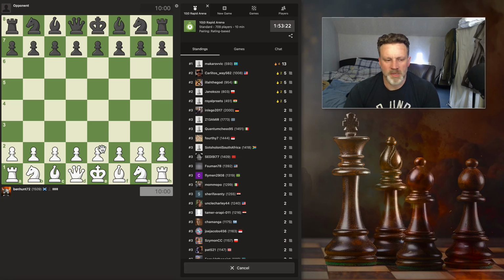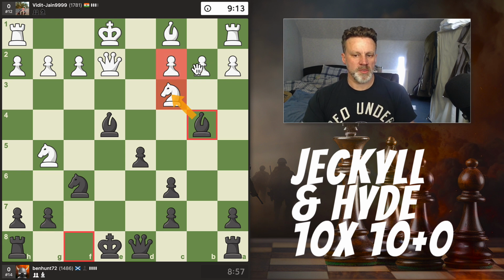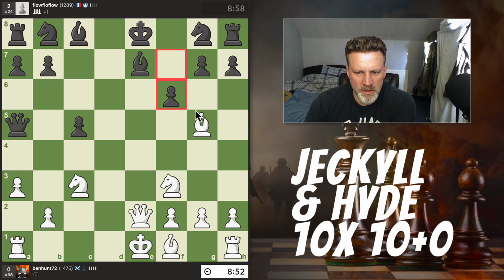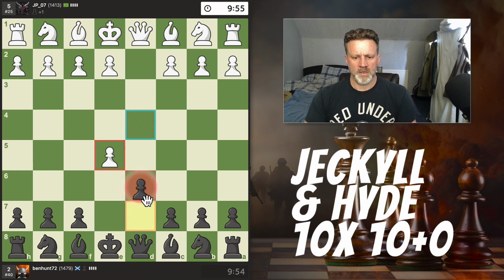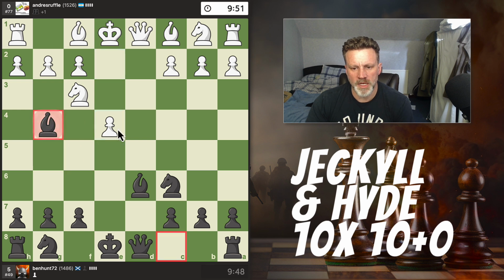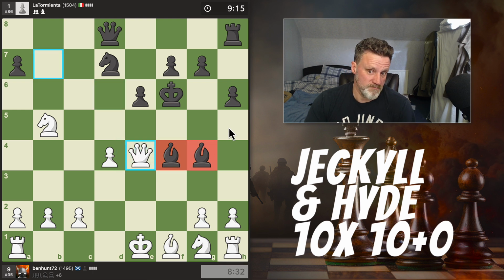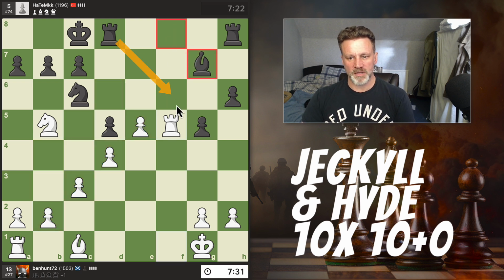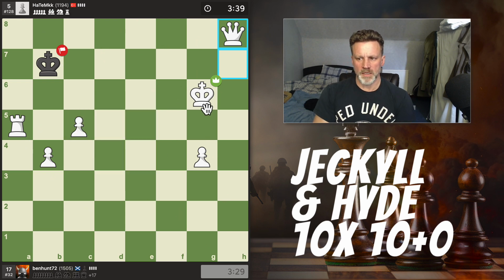Jeckyll & Hyde (Tournament, 9x 10+0 games)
A real game of two halves here, but some fun aggressive tactical play to enjoy with a Von Popiel Gambit and a Charlick Gambit among others!